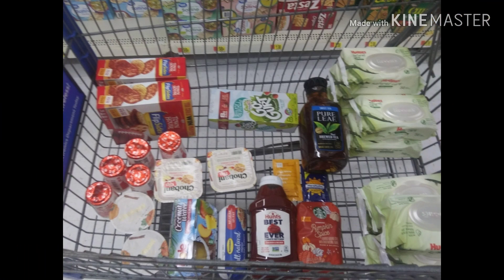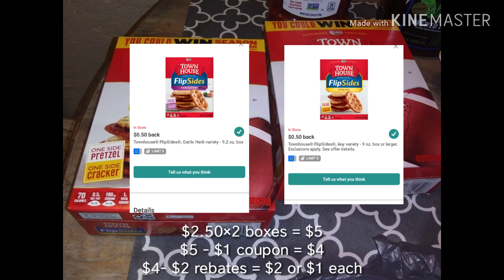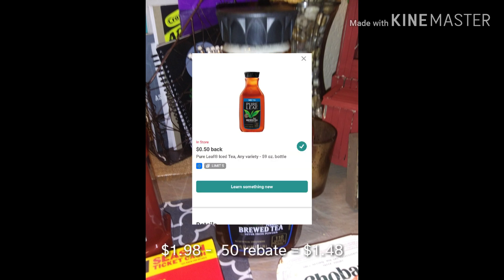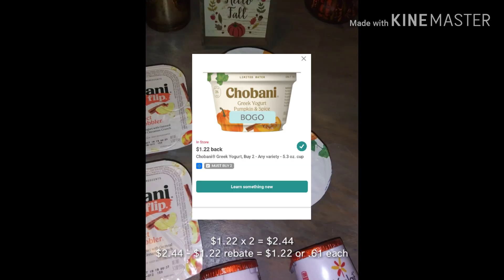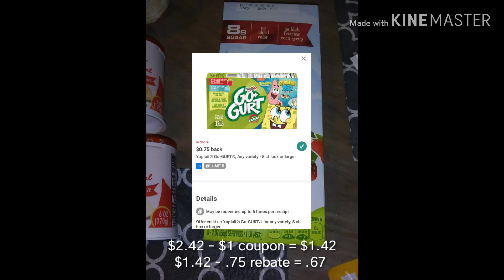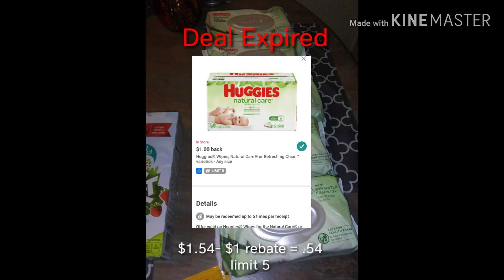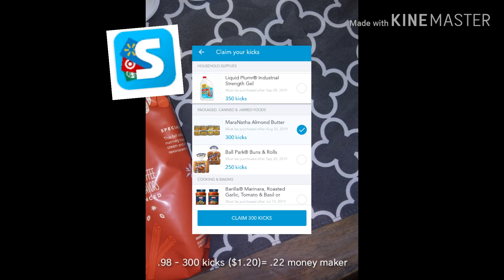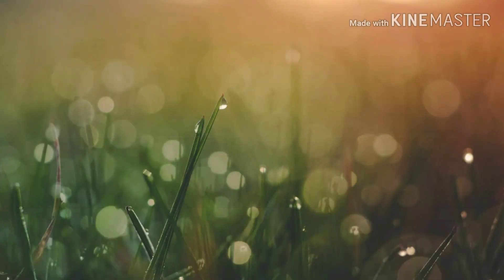Saving money on groceries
Hi guys, I'm sharing some Ibotta and shopkick deals today.

Ibotta Code: Join Today!

Shopkick Code: Join Today!